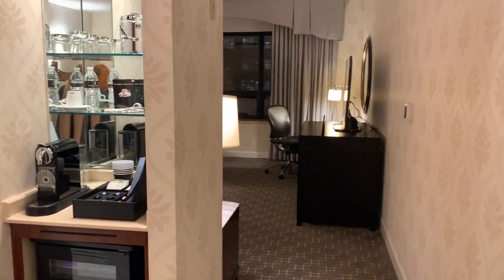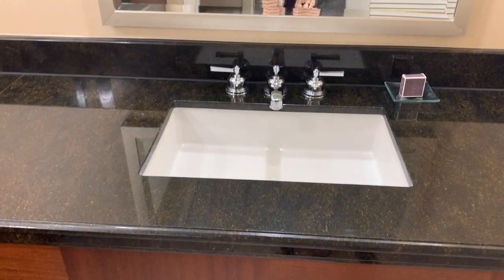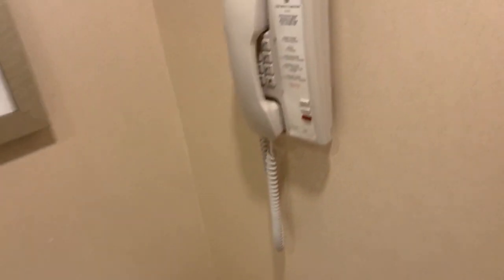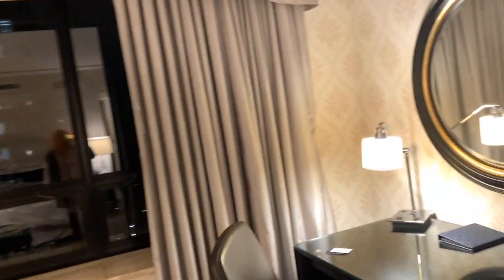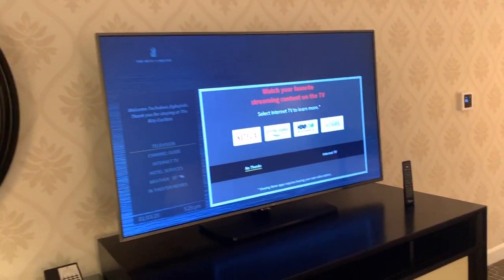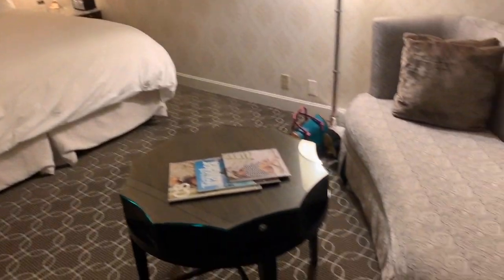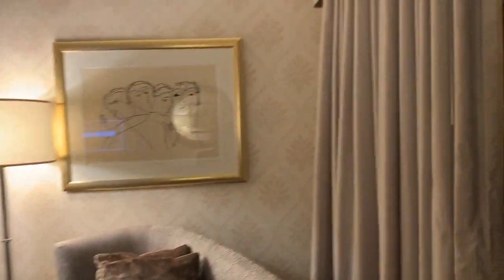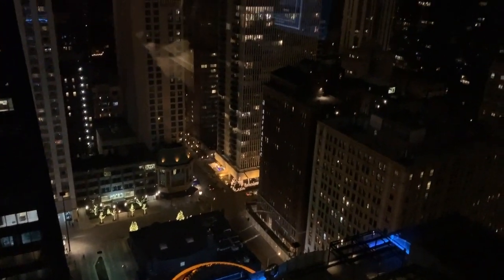Downtown Chicago Hotel Room Tour| The Ritz-Carlton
In this video i will be taking you guys on a hotel room tour of downtown chicago at the ritz-carlton hotel. Also If i left any important information out about the hotel room and you have questions, please let me know below and i will try my best to provide you with the proper information. I am super excited to start this journey with you guys and i hope we can become a family.